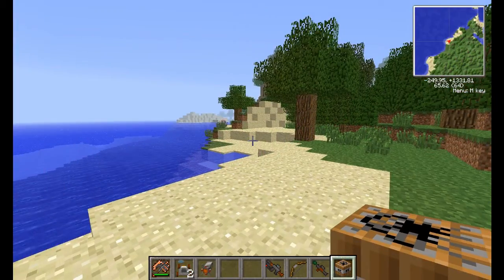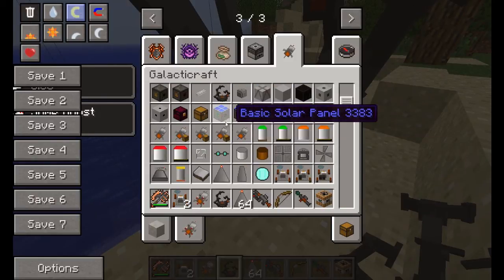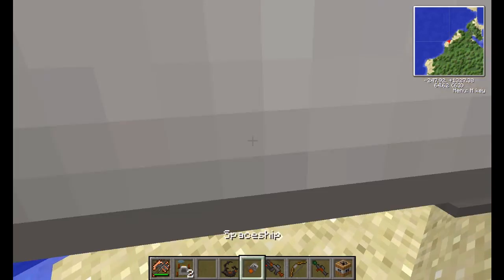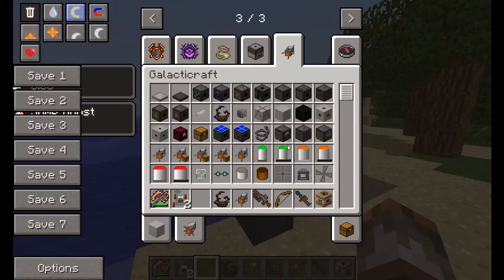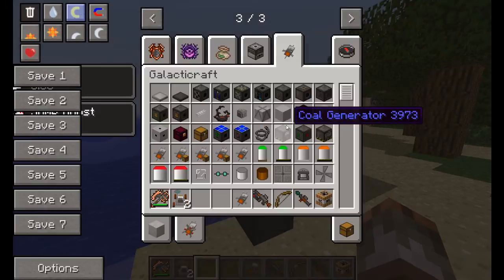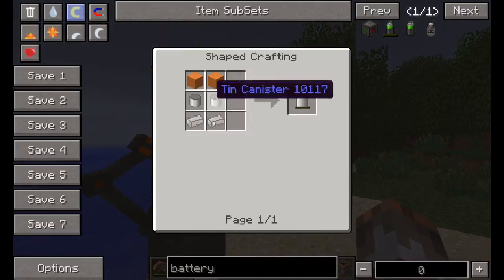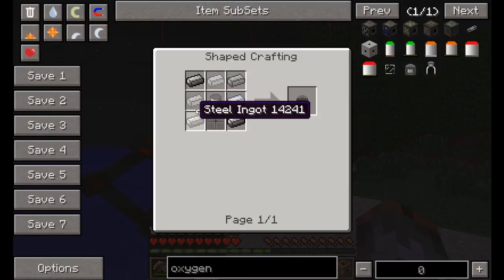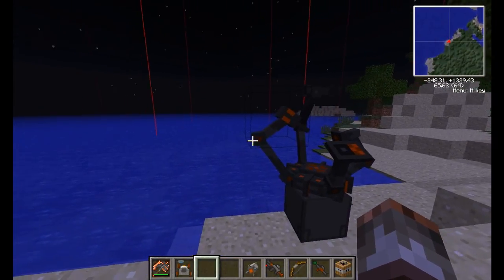Galacticraft tutorials #4- How to prepare for space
In this tutorial I show you how to get a space suit and a rocket built so you can go to space!